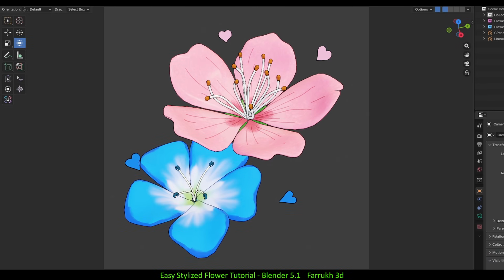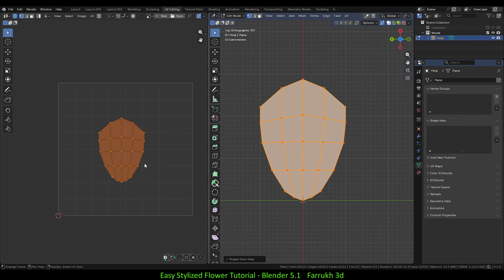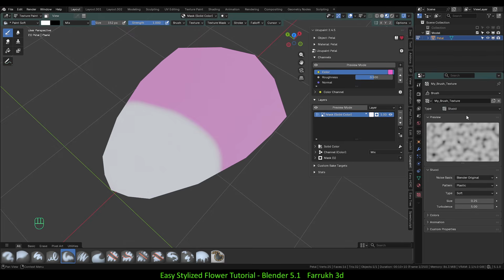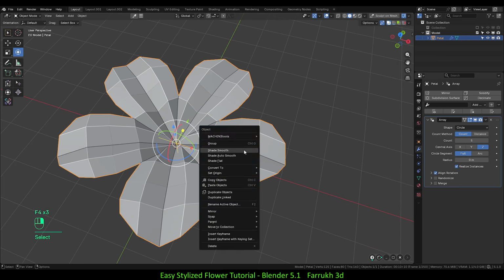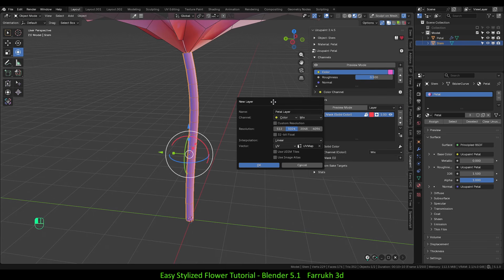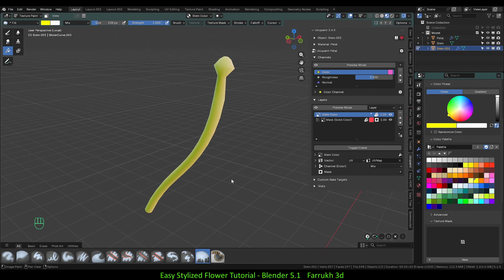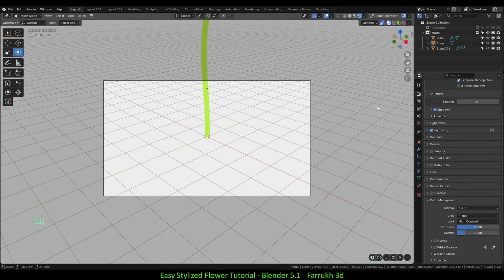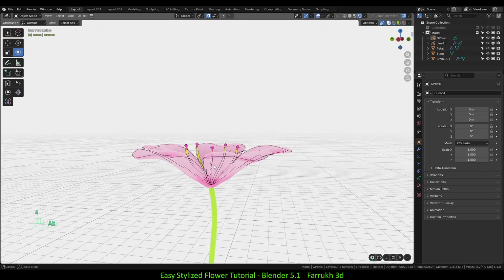Stylized Flower New Tutorial - Blender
Hello, in this new tutorial, we will make a stylized flower. Thank you for viewing!